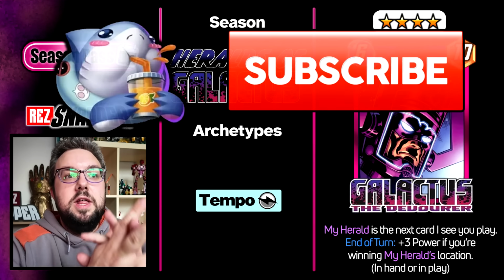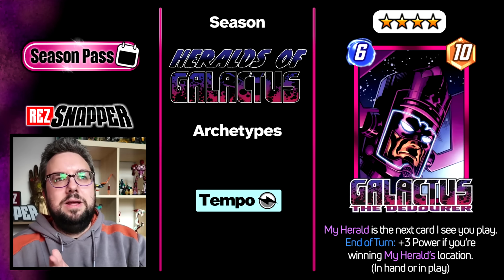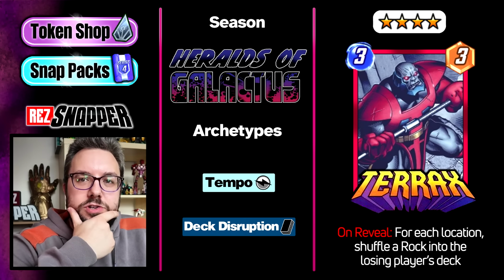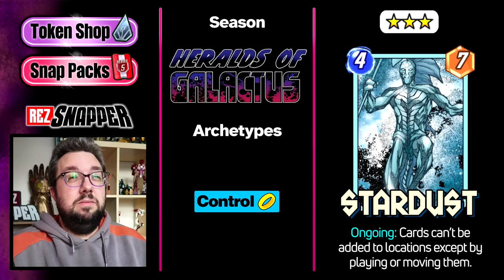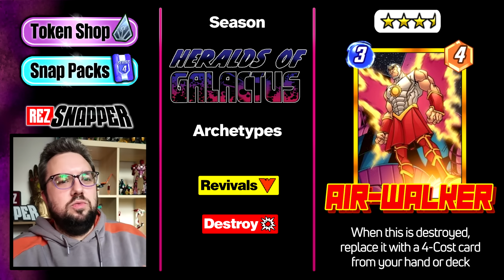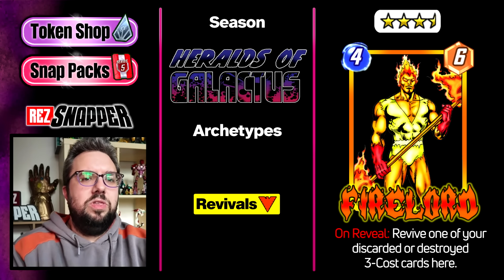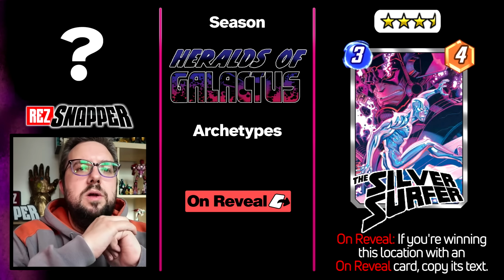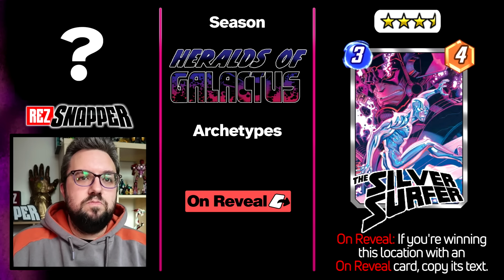New Leaked Cards | HERALDS of GALACTUS SEASON in August | Marvel Snap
We are getting a HERALDS OF GALACTUS season as a follow up to Fantastic Four First Steps! I review all of the newly leaked cards in this awesome video with a special shout out and thank-you to Sanktanglia and Snap.Fan

00:00 Intro
00:40 Galactus First Steps
02:48 Terrax
04:20 The Fallen One
05:22 Stardust
06:48 Air-Walker
07:58 Frankie Ray
09:16 Firelord
10:21 Cosmic Ghost Rider
11:49 Silver Surfer First Steps